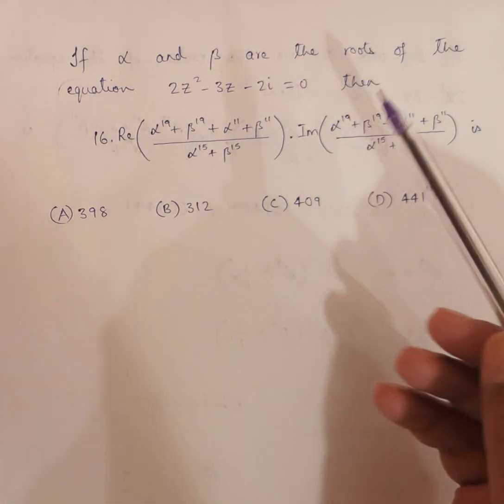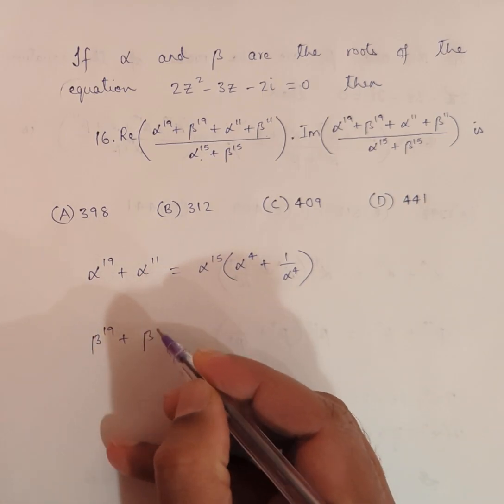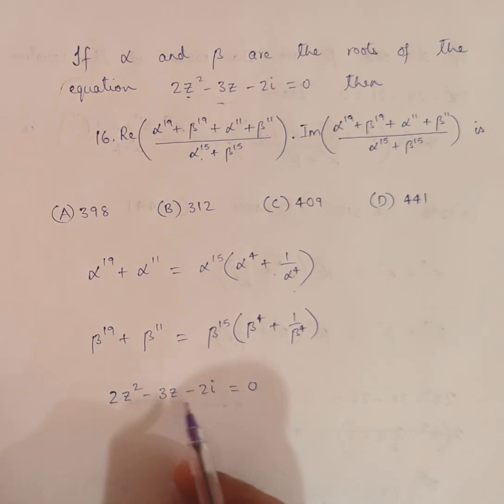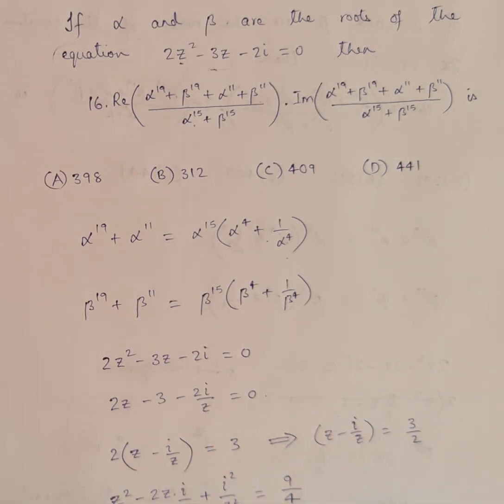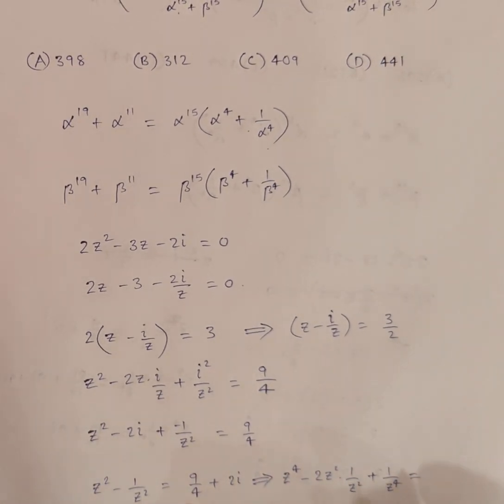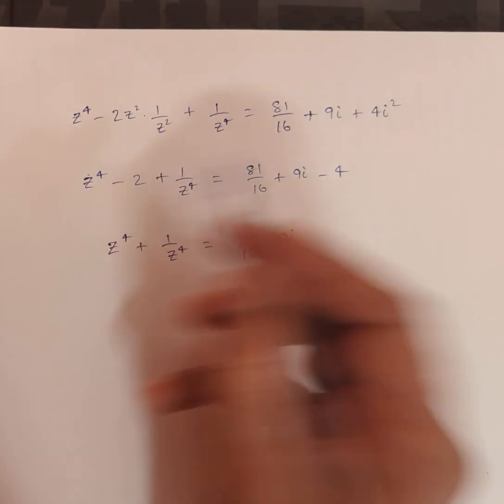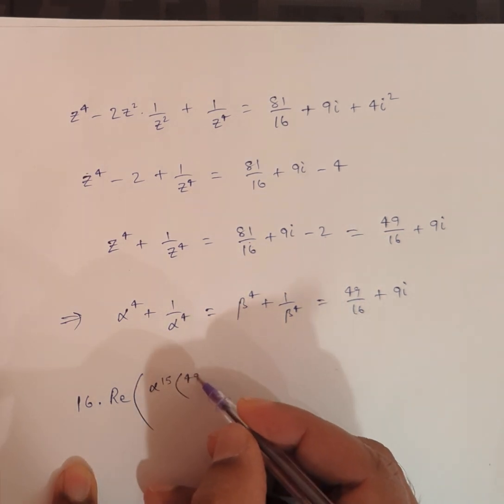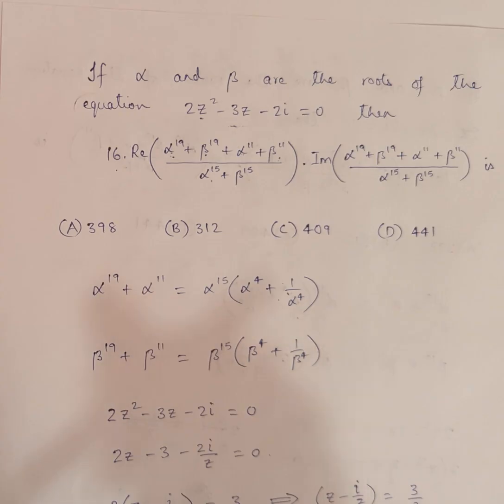JEE Mains complex quadratic problem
We compute the required expression by utilizing the symmetry in the problem.